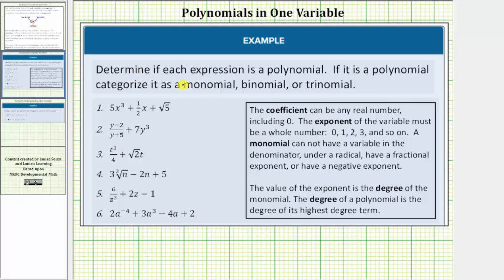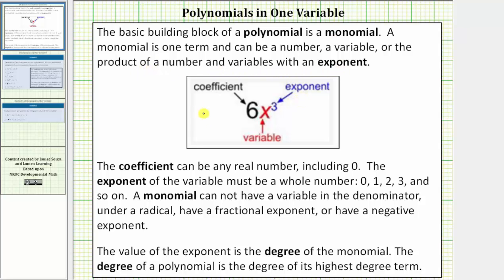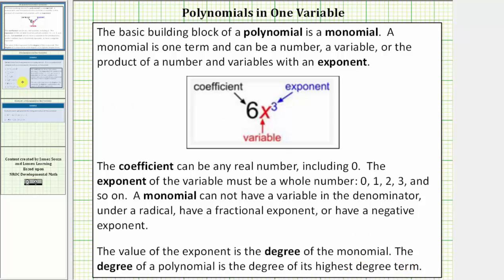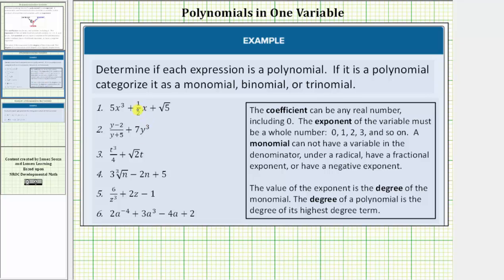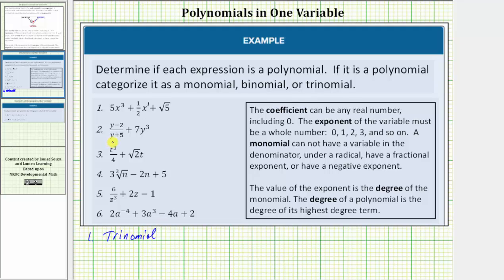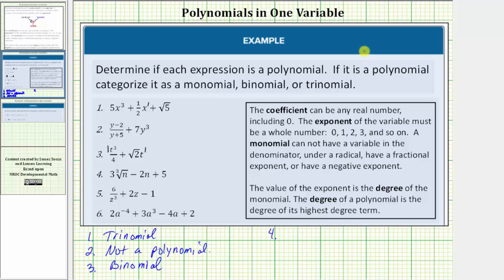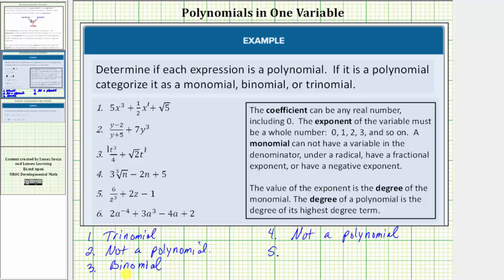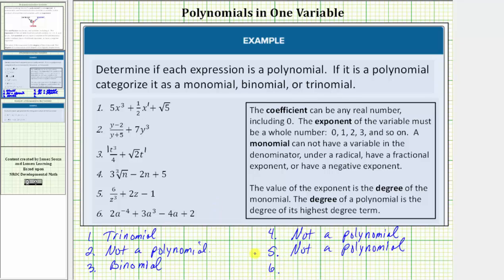Determine if an Expression is a Polynomial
This video explains how to determine if an expression is a polynomial.